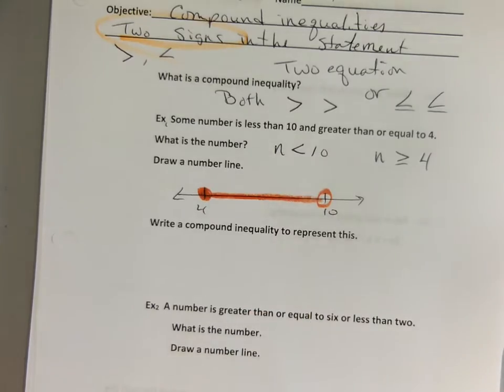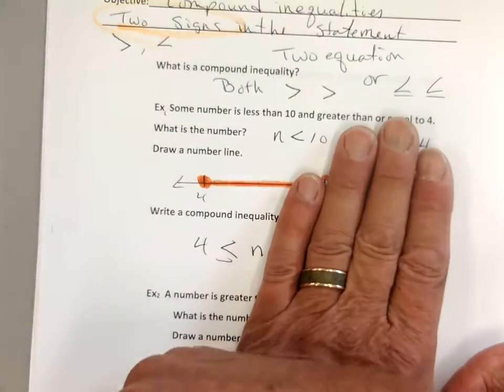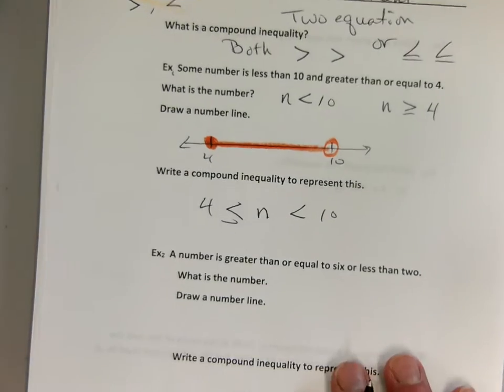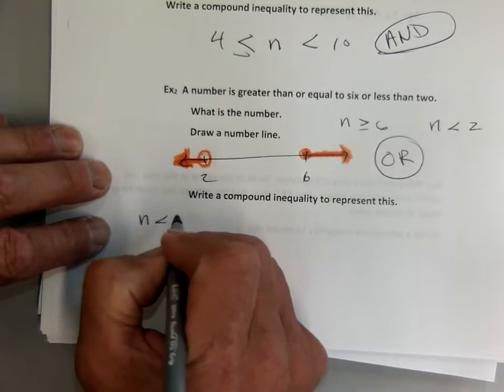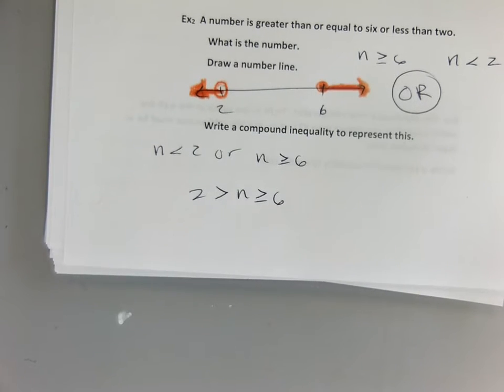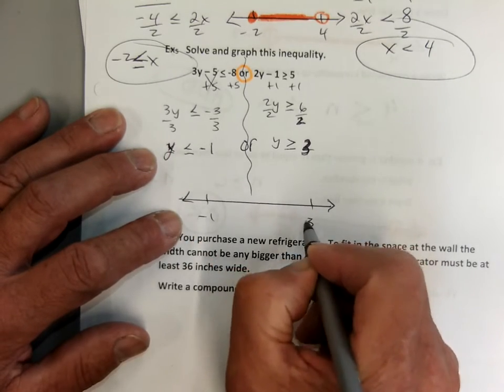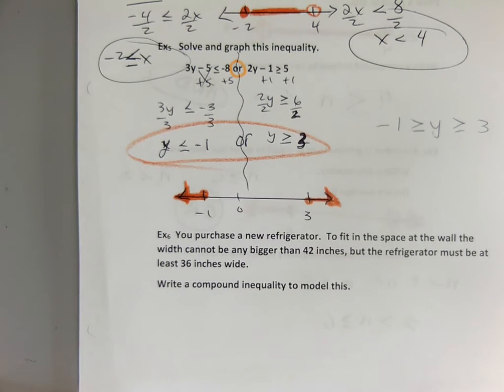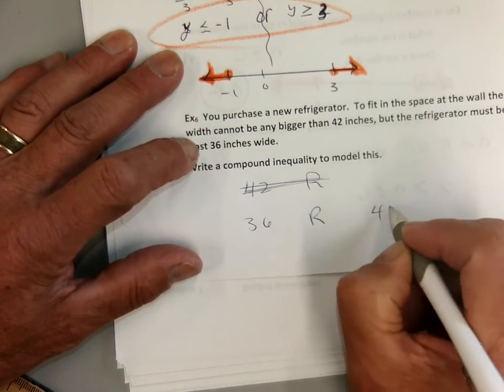Alg 2 5